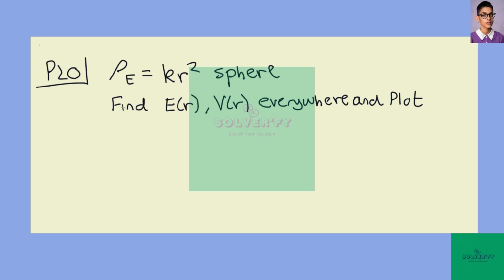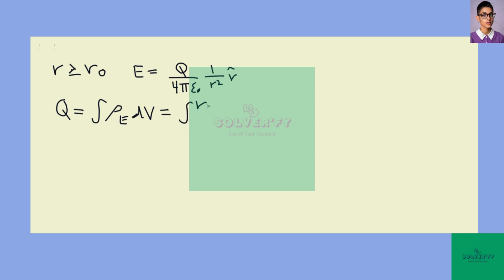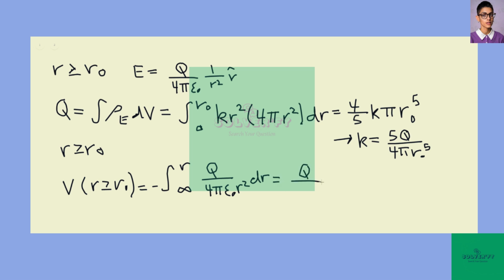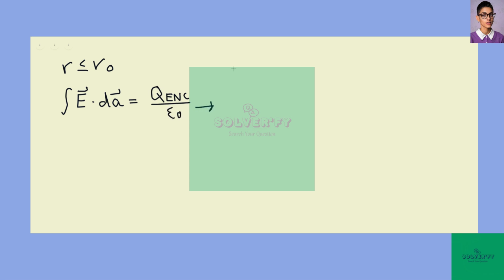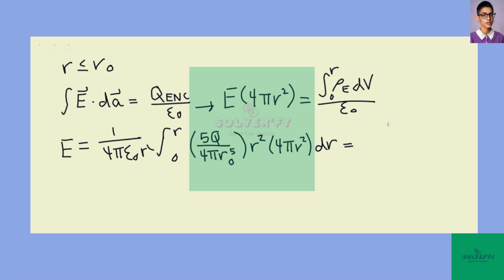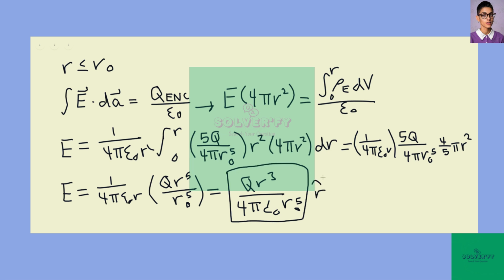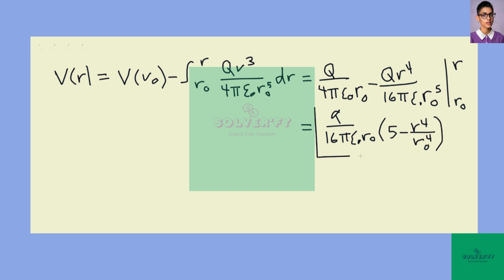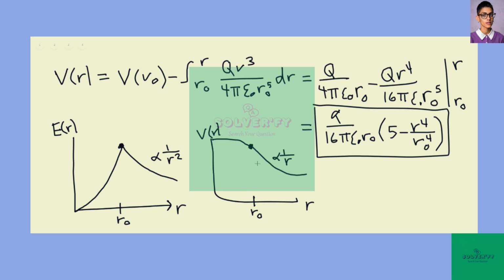Repeat Problem 19 assuming the charge density increases as the square of the distance from the cente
Repeat Problem 19 assuming the charge density increases as the square of the distance from the center of the sphere, and at the center.